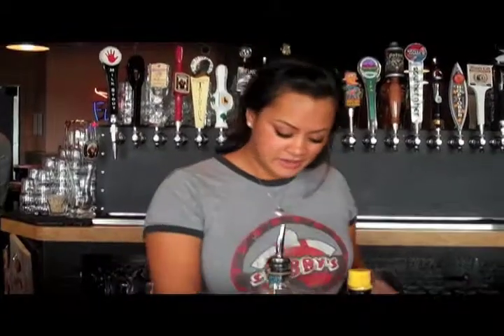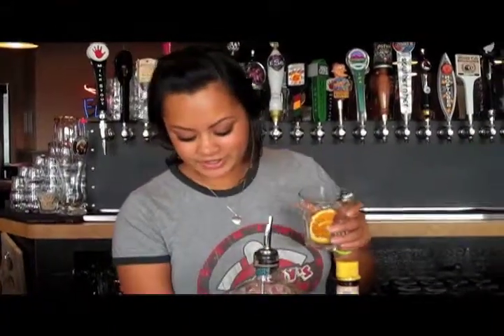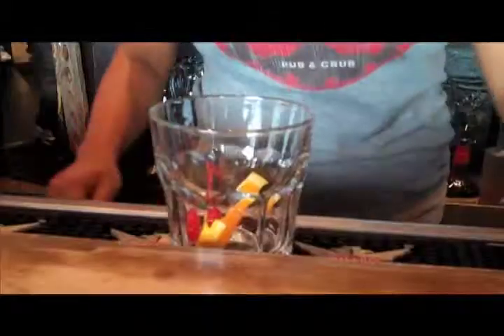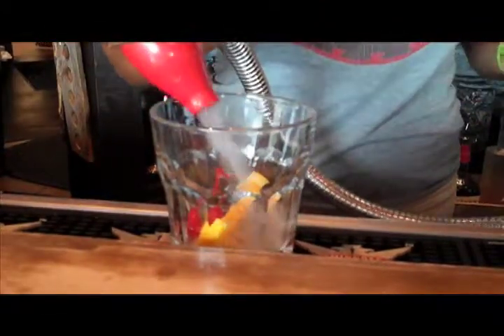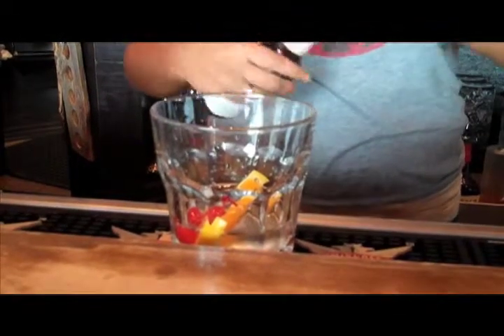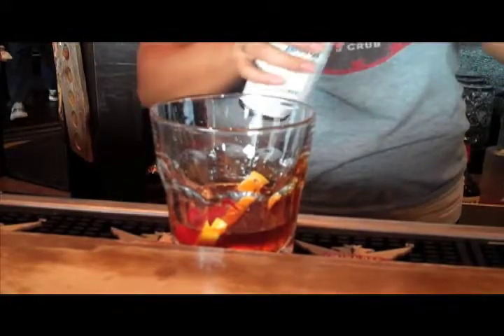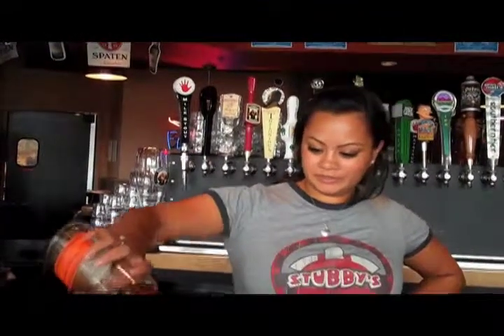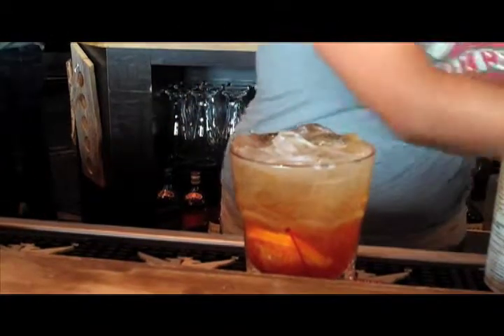Making an Old Fashioned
How to make a perfect Old Fashioned